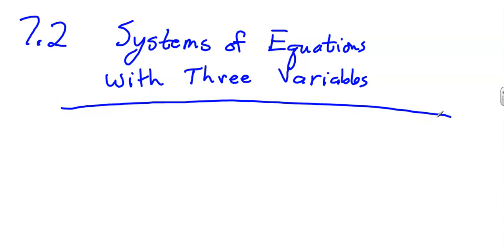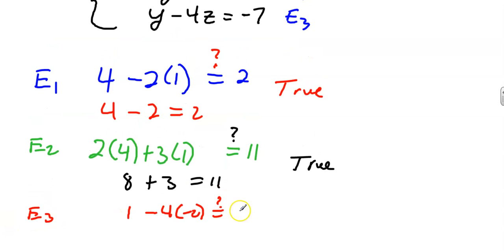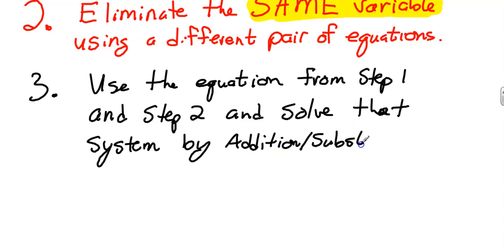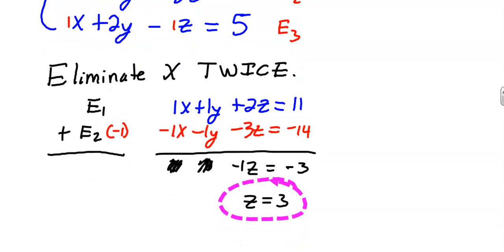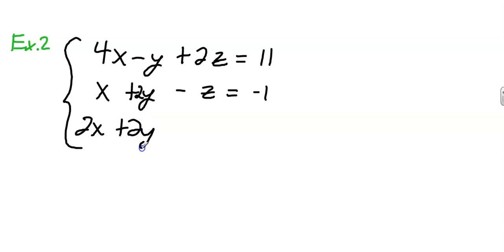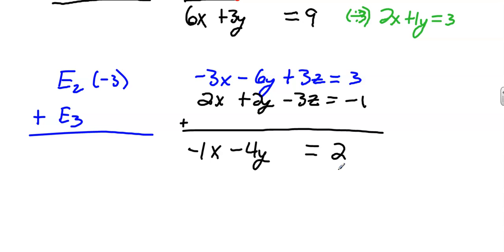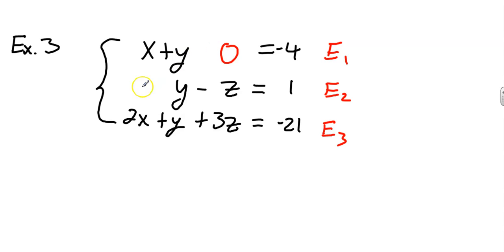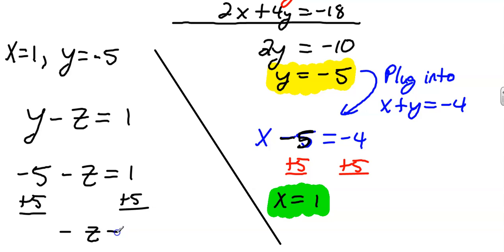7.2 Solve Systems with 3 equations and 3 variables